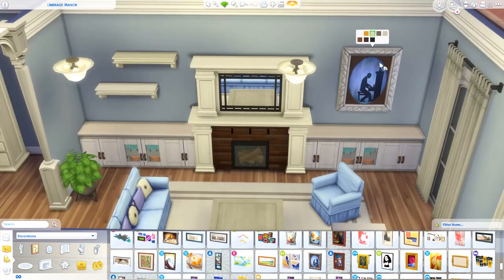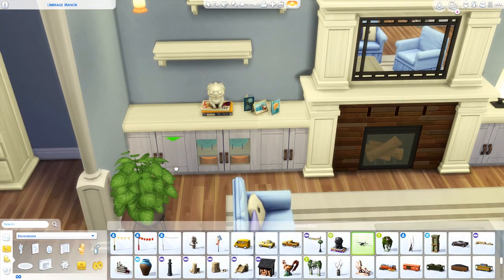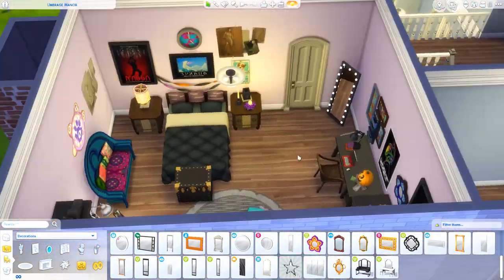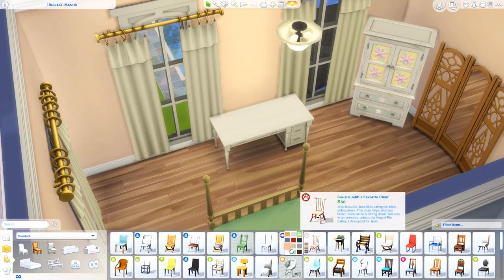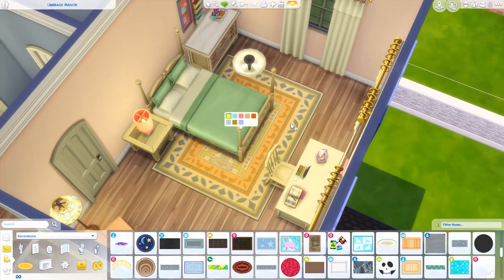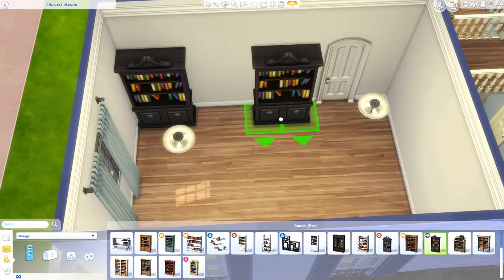[WILLOW CREEK] Umbrage Manor | Little Boxes Project | The Sims 4 Speed Build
Recommended to place the lot with bb.moveobjects on.
Sorry, no tray files/external download.

INTRO: Spanish Rose [Chris Haugen]

All music used in my videos can be found on Youtube's music library.